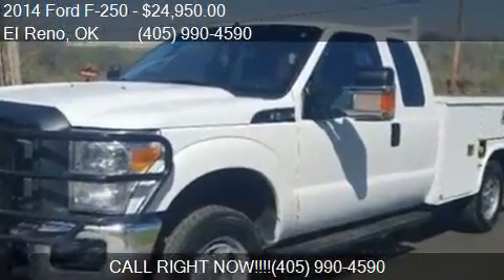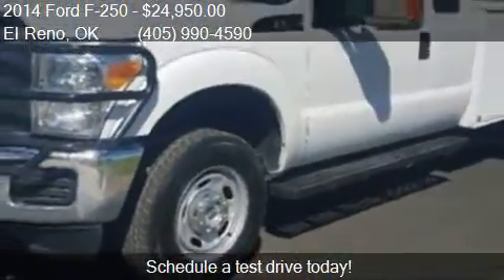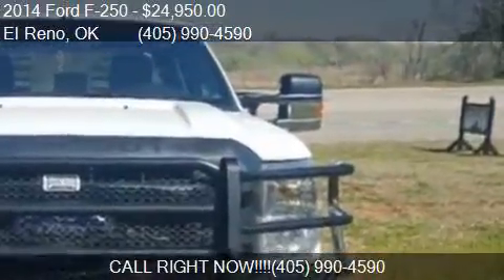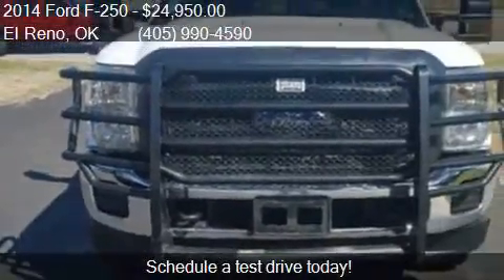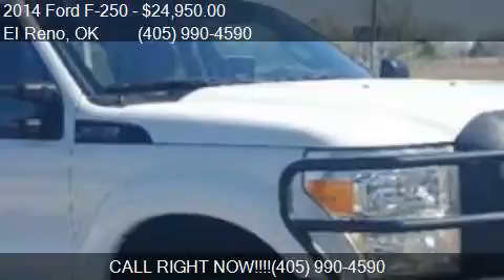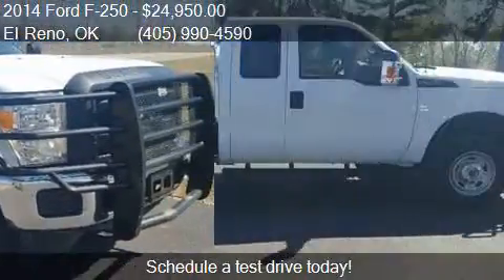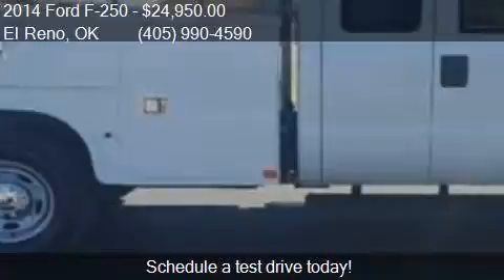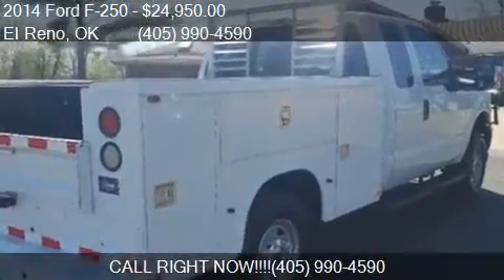2014 Ford F-250 XL for sale in El Reno, OK 73036 at OT Truck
This 2014 Ford F-250 XL is for sale in El Reno, OK 73036 at OT Truck and Tractor LLC.

Engine: 6.2L V8 16V
Transmission: 6-Speed Automatic
Color: Oxford White
Mileage: 127525
Contact OT Truck and Tractor LLC 3510 S Manning Rd El Reno, OK 73036 to test drive this 2014 Ford F-250 XL today.